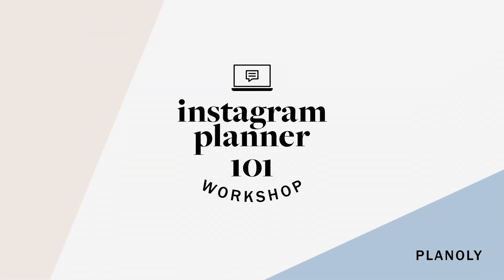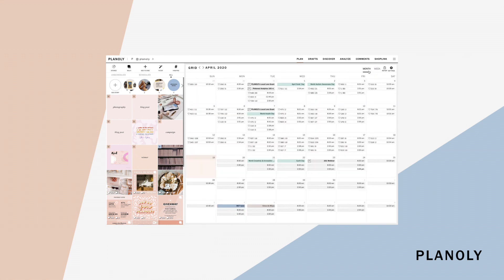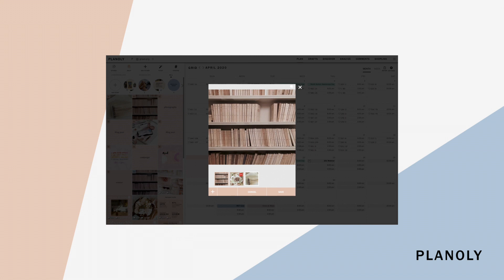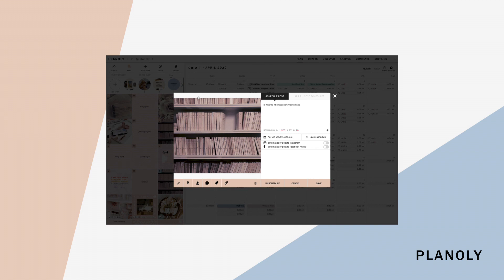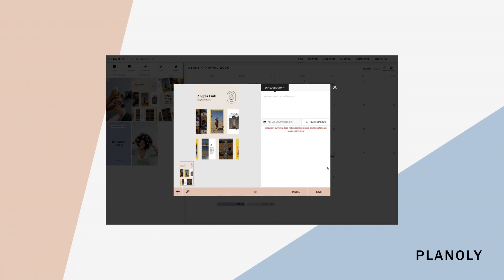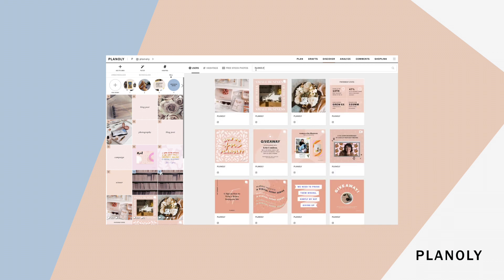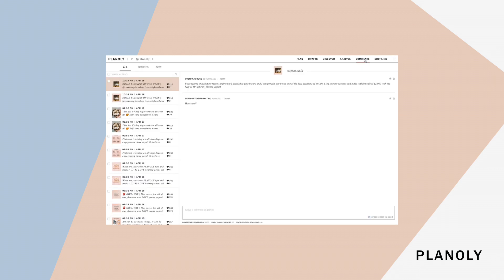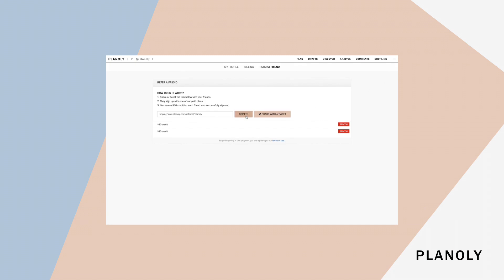PLANOLY Instagram Planner 101: Everything You Need to Know to Get Started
Whether you're brand new to PLANOLY or have been planning with us since day one, you'll walk away with a planning flow that works for you and the knowledge needed to maximize our features for planning your Instagram content.

- Get familiar with PLANOLY's Web Dashboard for planning your Instagram content
- How to upload and schedule your content
- Learn the features available to maximize efficiency
- Information on Auto Post and how to enable it for your account
- How to use Stories Planner to plan your Instagram Stories
- View your analytics for posted Instagram Content
- Learn more about ShopLink